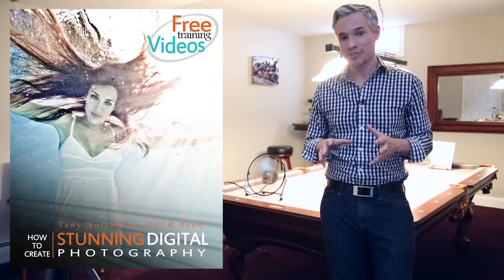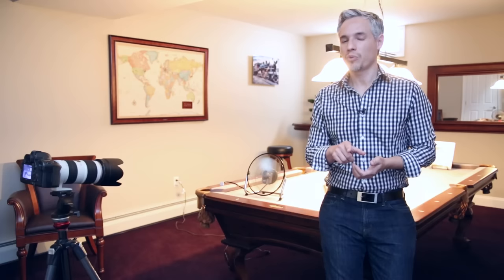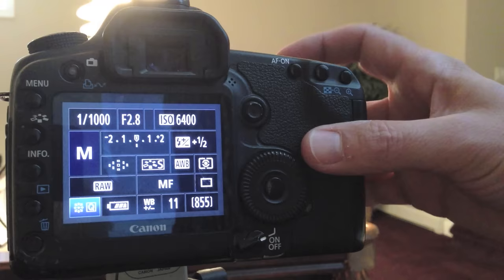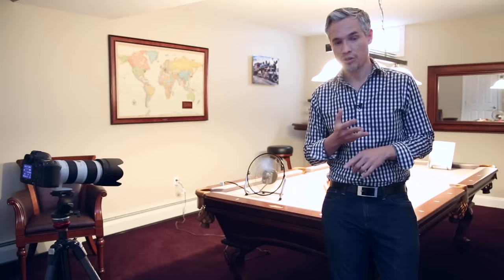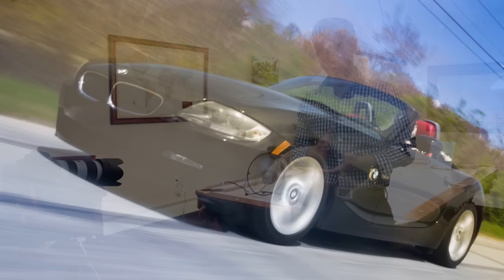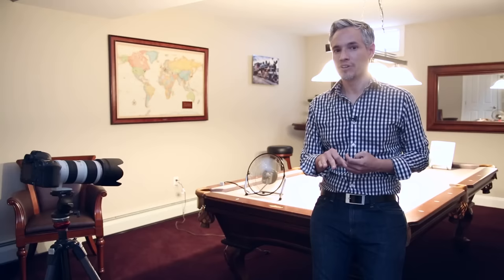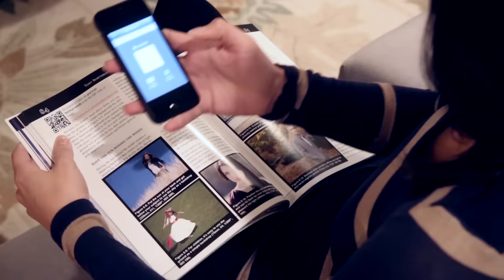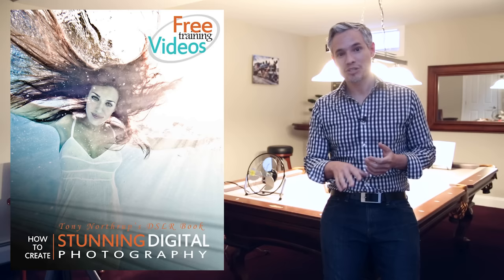Aperture, Shutter Speed, ISO, & Light Explained-Understanding Exposure & Camera Settings